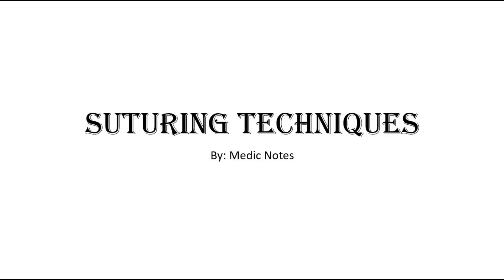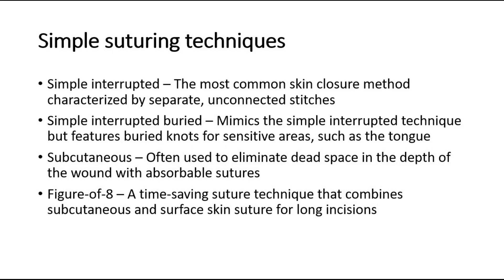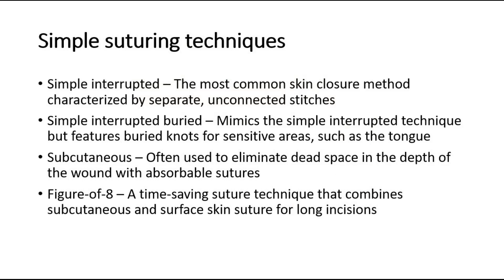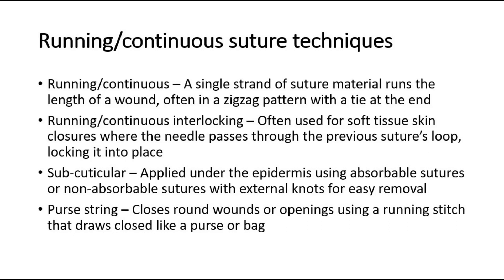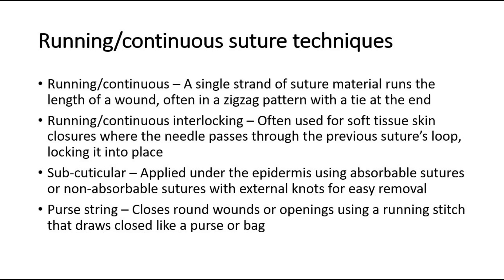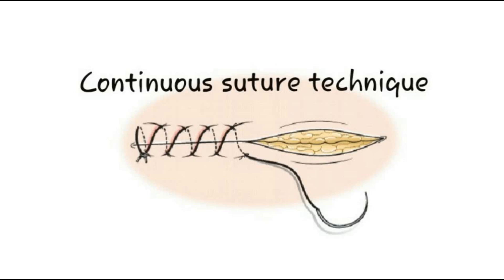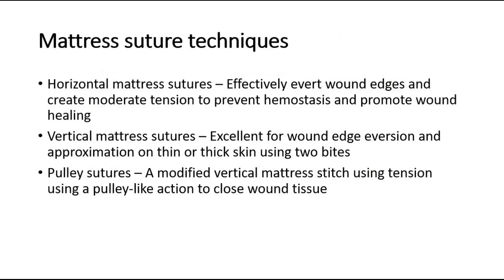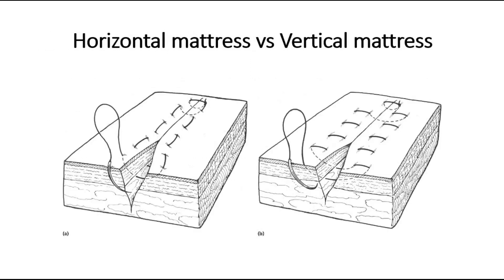Suturing techniques comprehensive overview - interrupted, continuous, mattress sutures